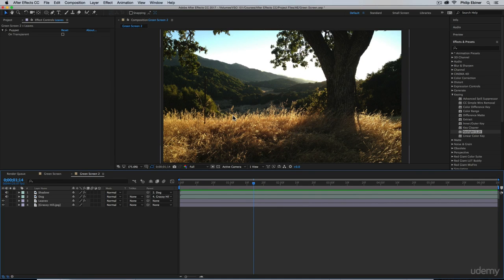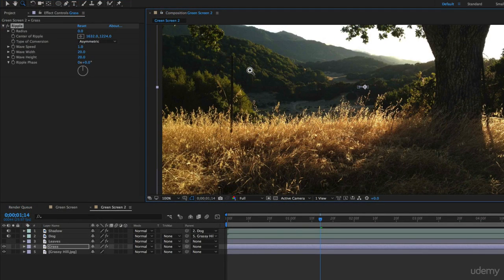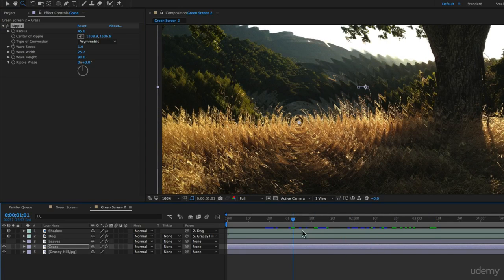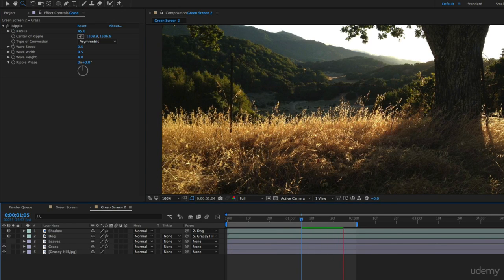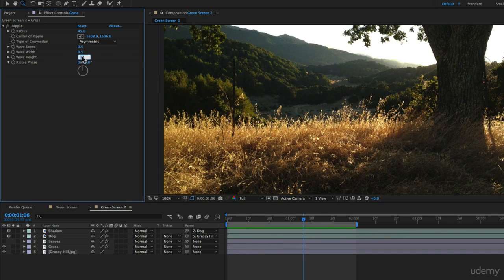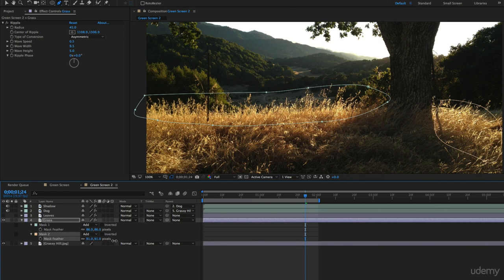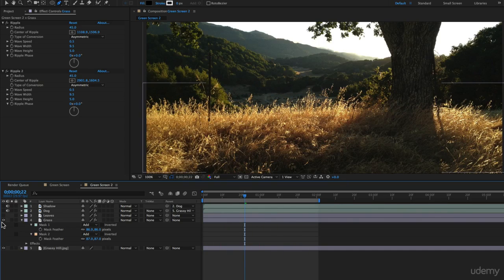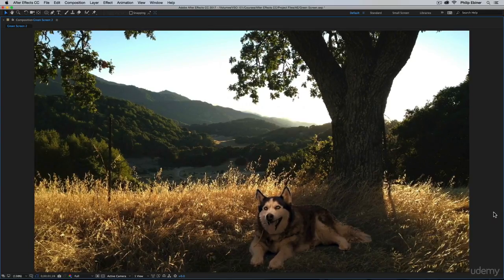044. Adding Motion to the Background Photo with Ripple Effect